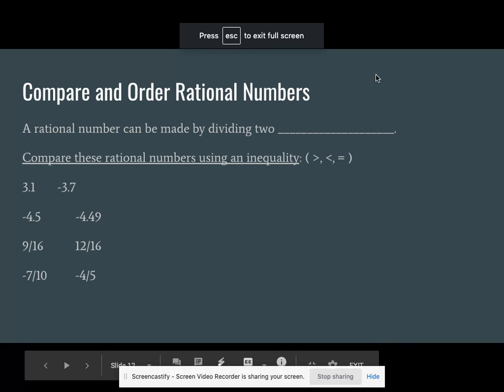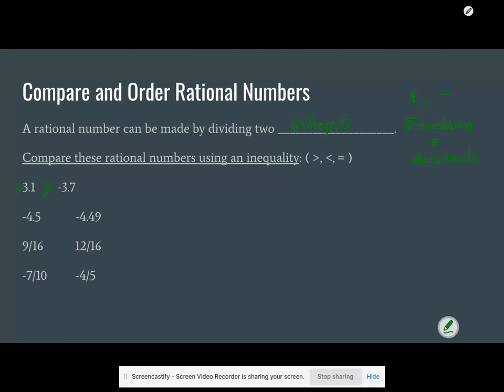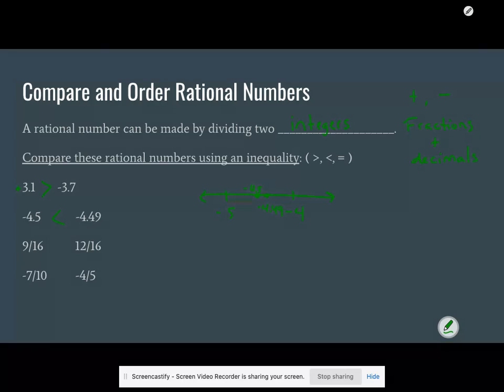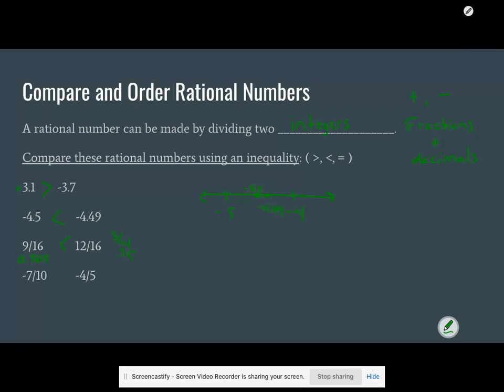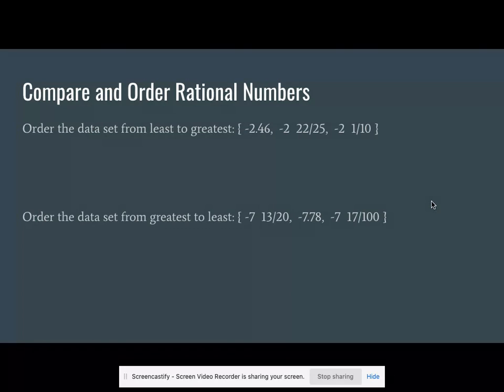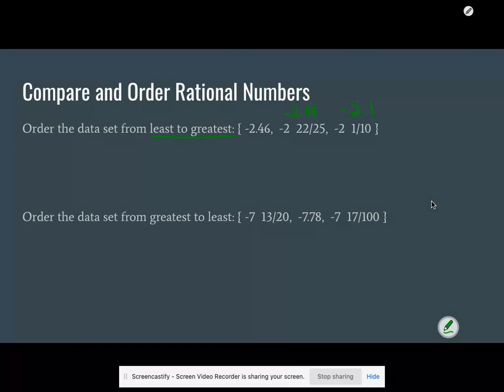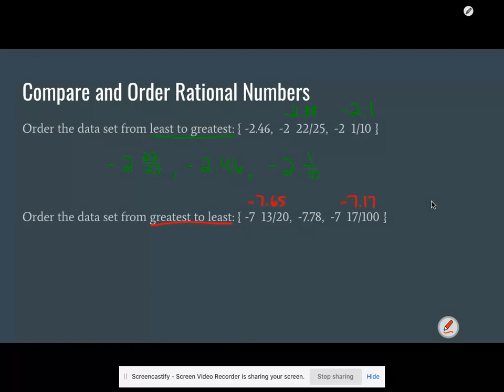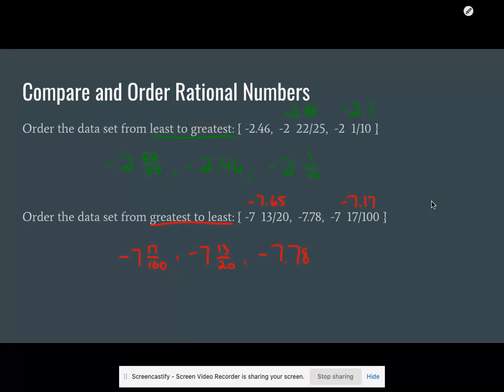Comparing and Ordering Rational Numbers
Comparing and ordering rational numbers.  Focusing on negatives and finding which one is farther from zero.  When ordering, we talk about changing the fraction to a decimal since it's easier to understand.